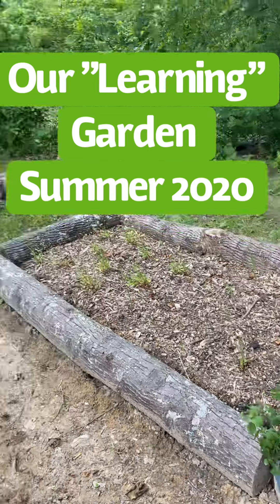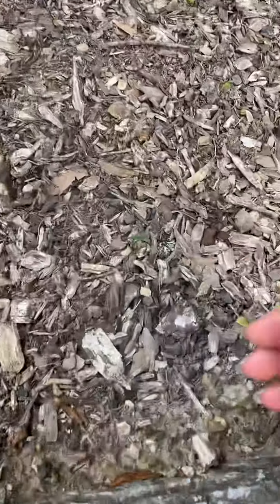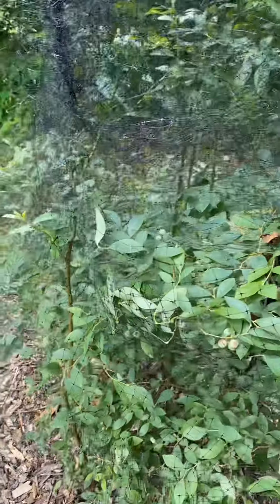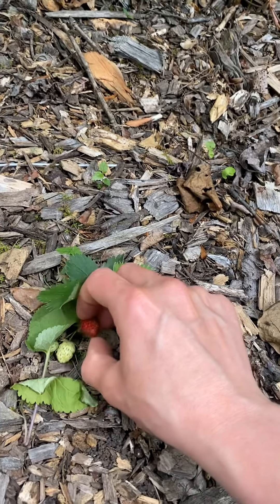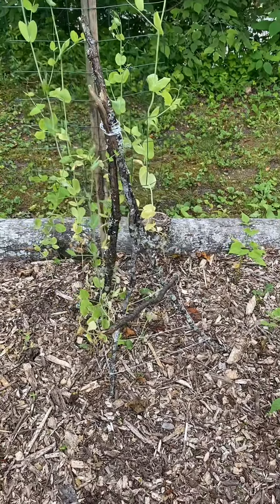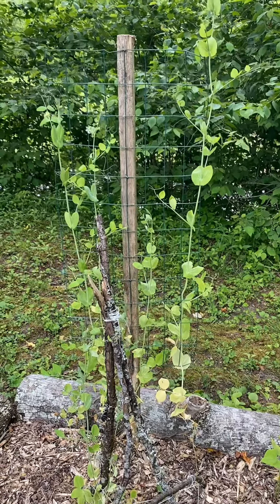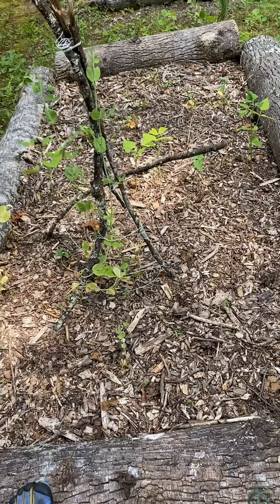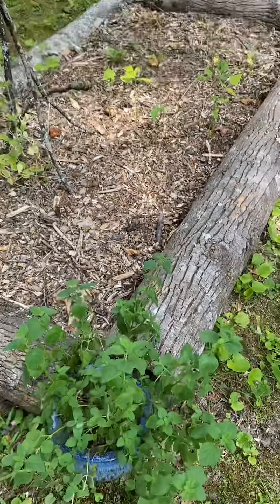Our Garden June 2020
We expanded to 3 beds this year.